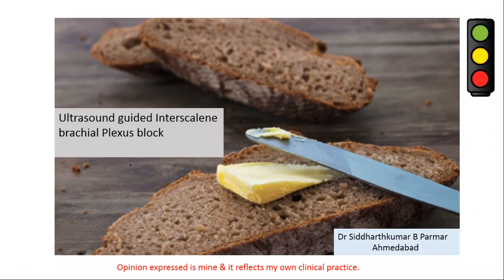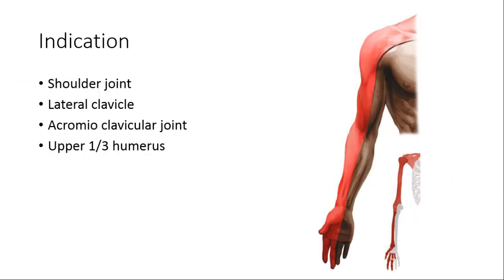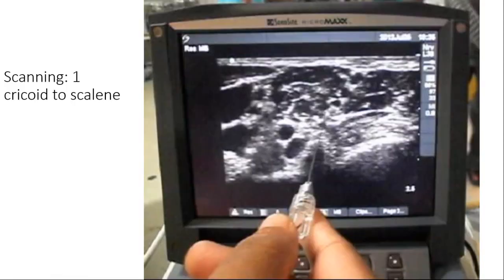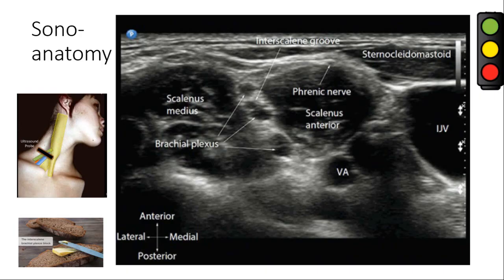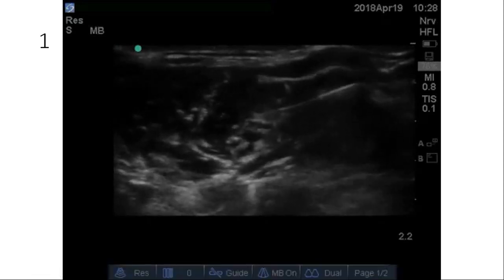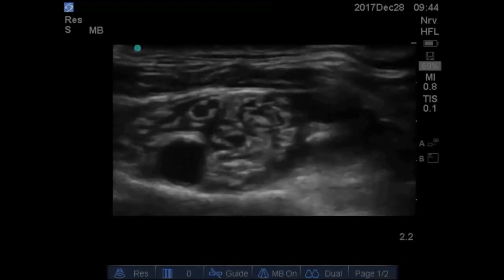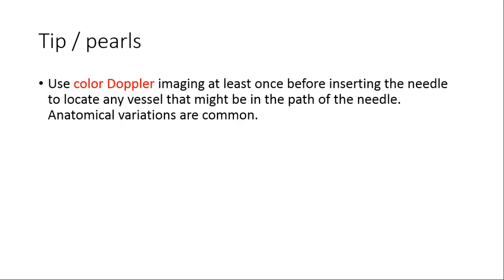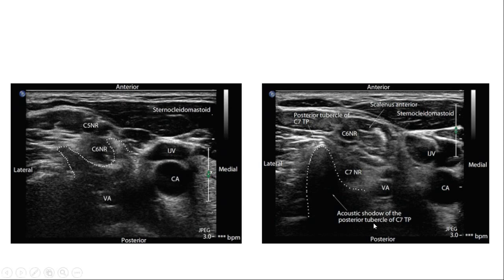Ultrasound guided interscalene brachial plexus block